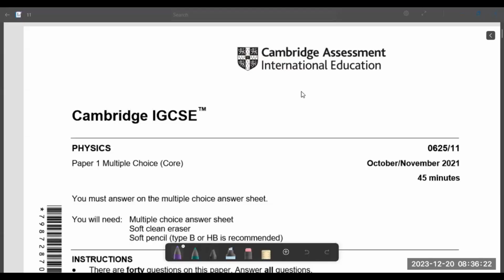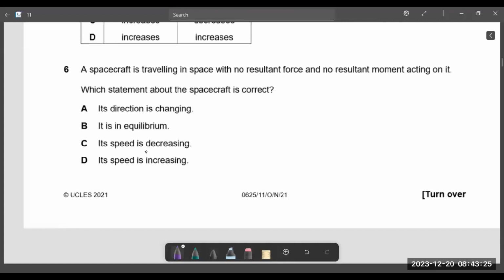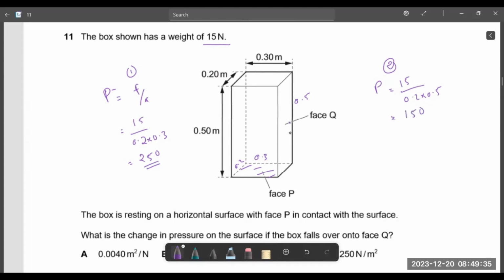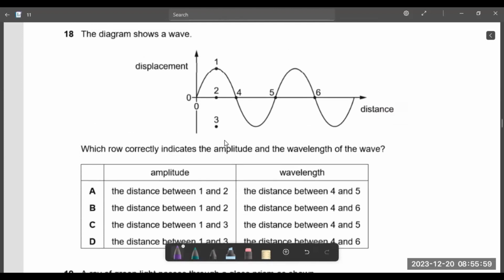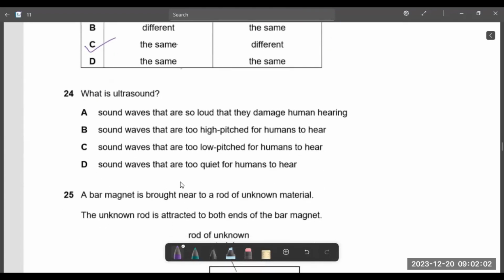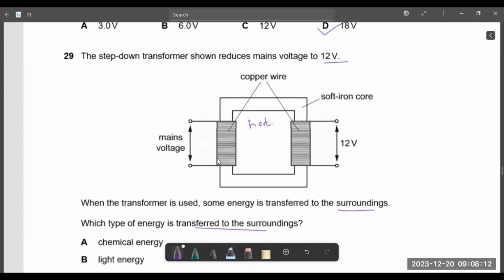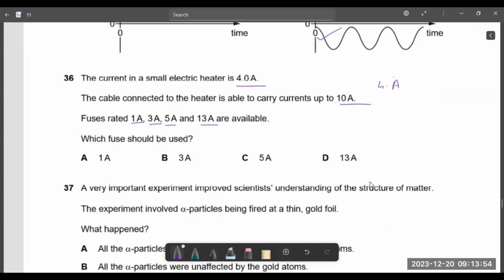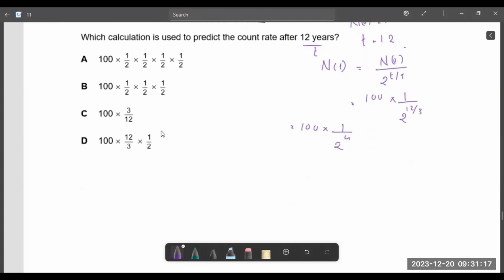0625/11/O/N/21|IGCSE Physics past paper|core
IGCSE#PHYSICS##0625#PAST PAPER#core#paper1